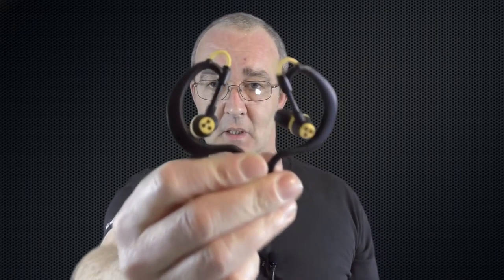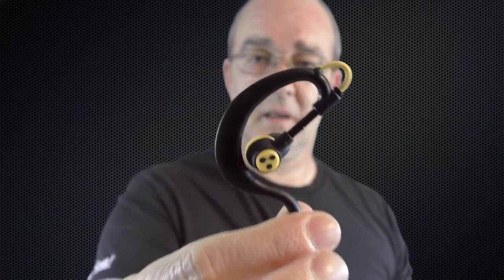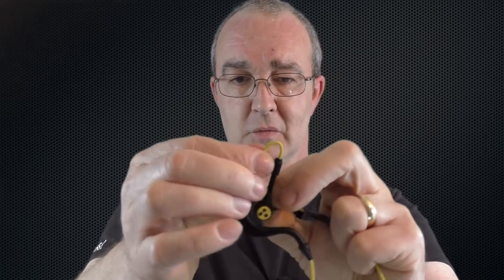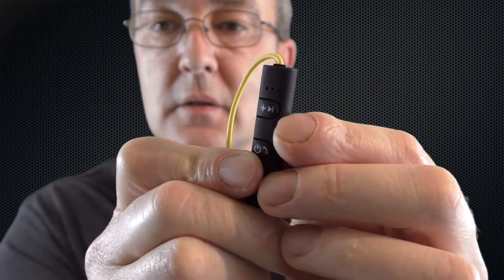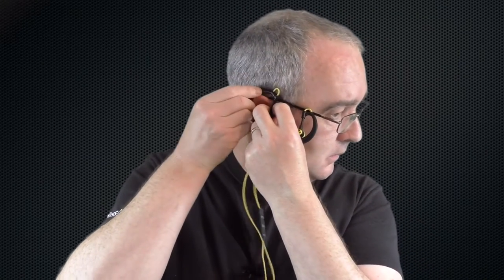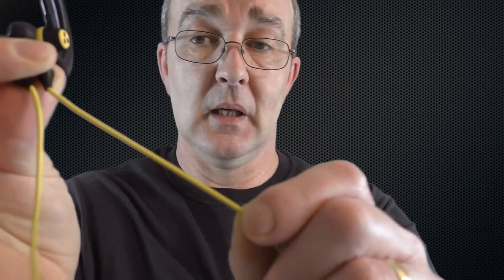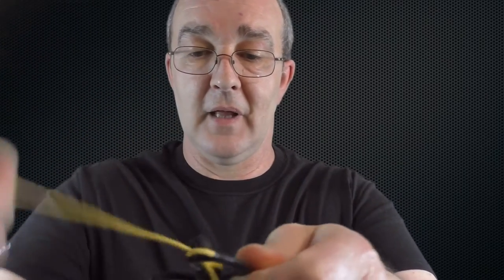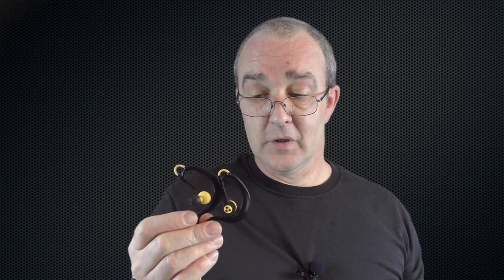syllable D700 Sports in ear headphones review.